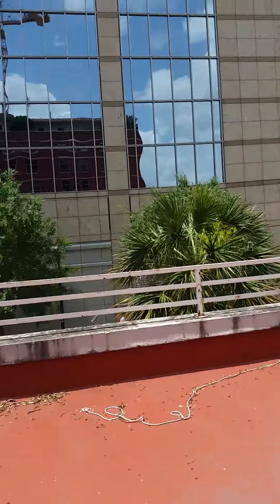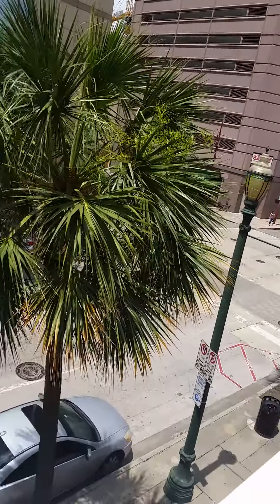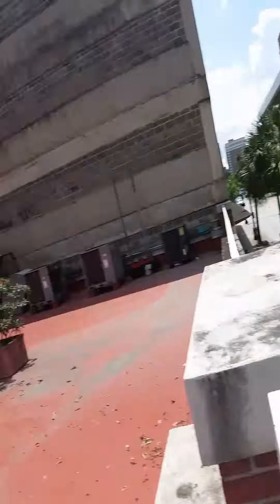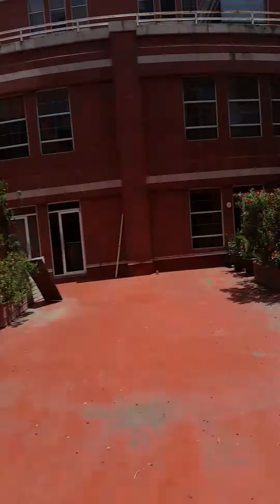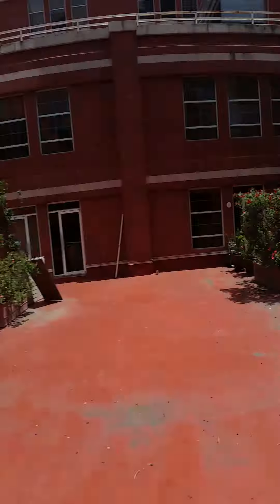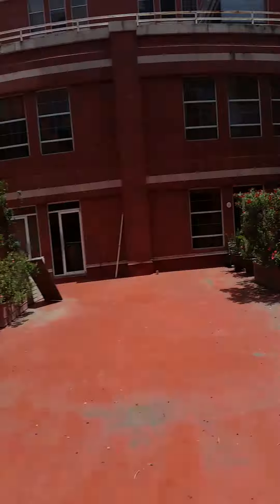Hogg palace one bedroom studio